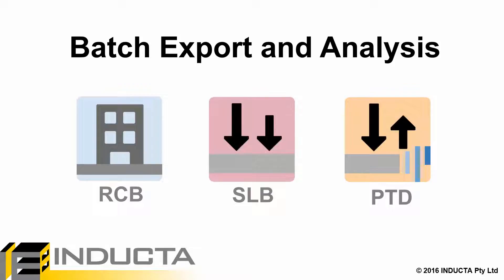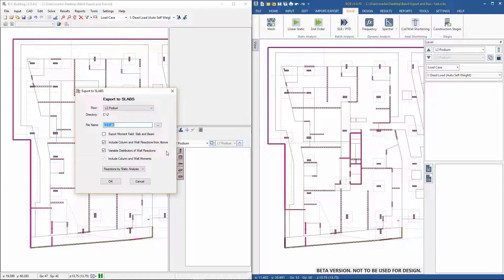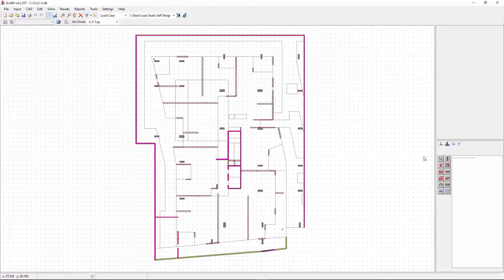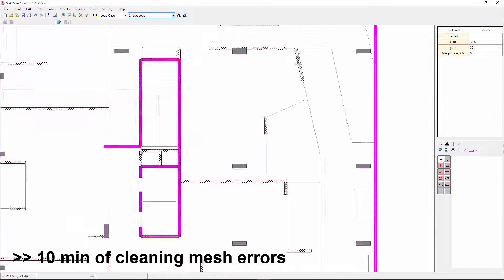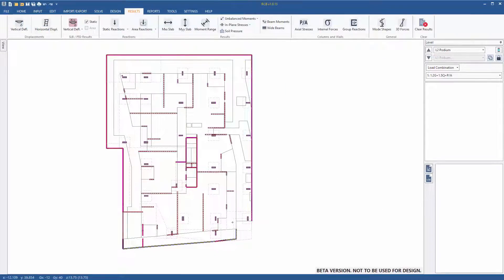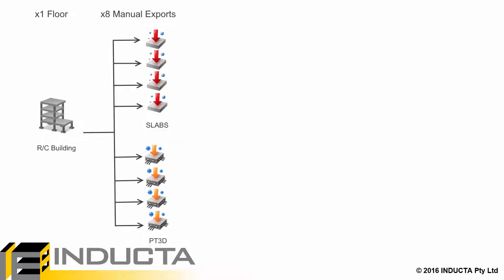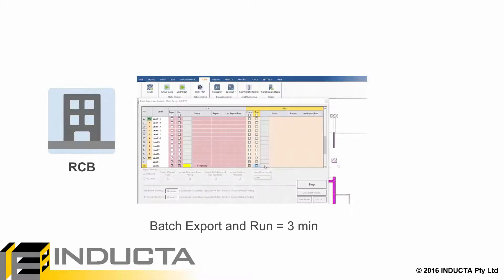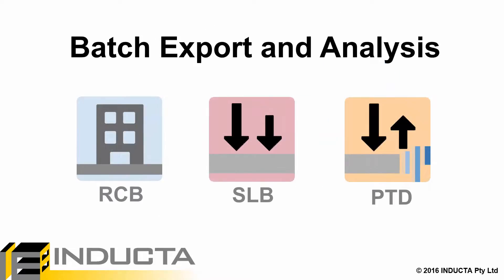Batch Export and Analysis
The batch export and analysis feature automates the exporting and analysis of floors to get long term deflections results. SLB and PTD are run in the automatically in the background and long term deflection results viewed in RCB.